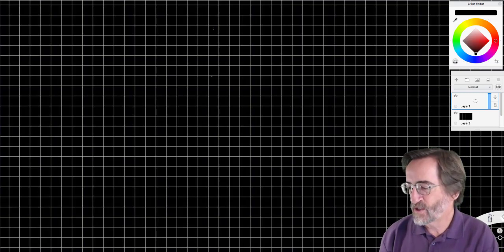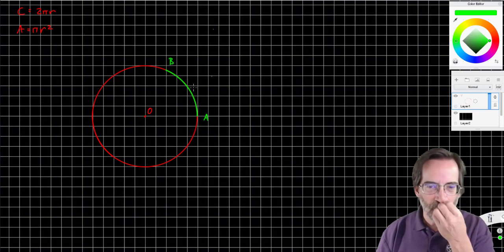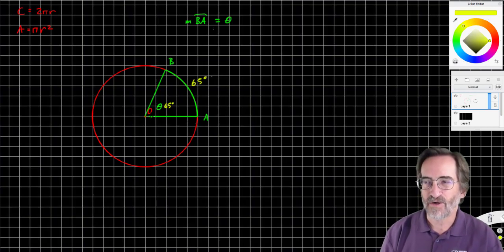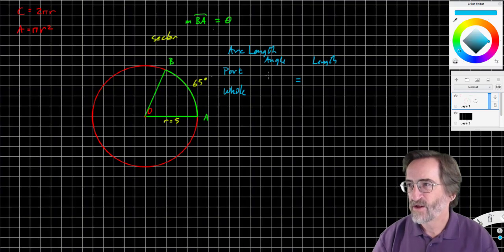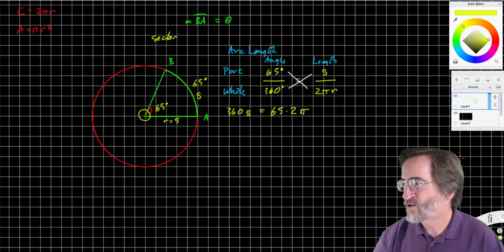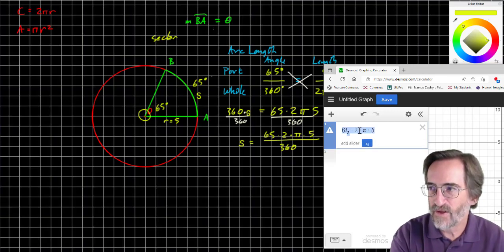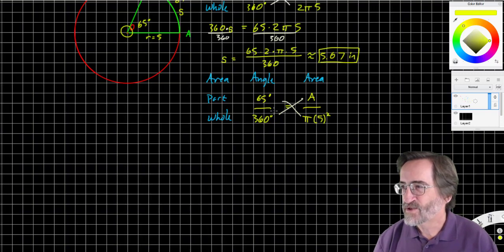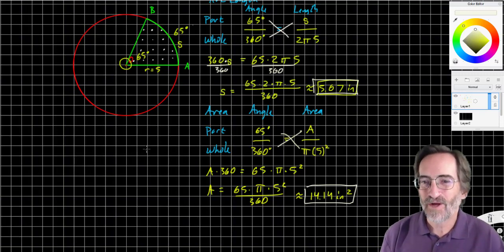Geometry B Unit 5 Lesson 6